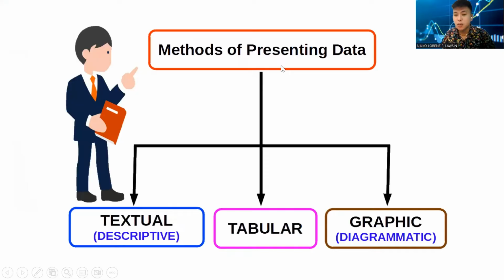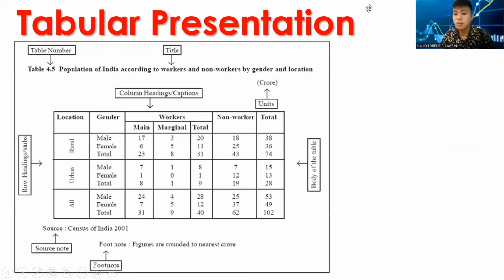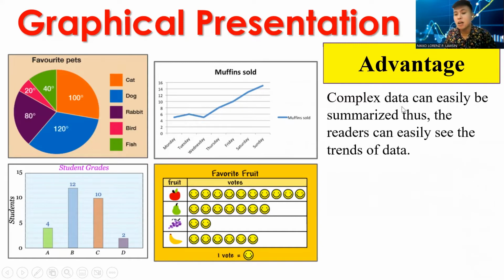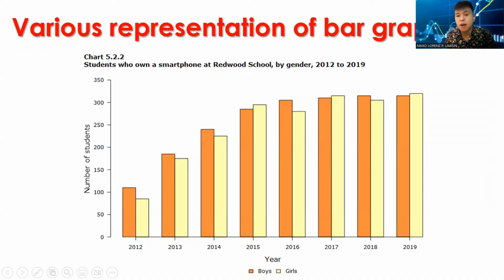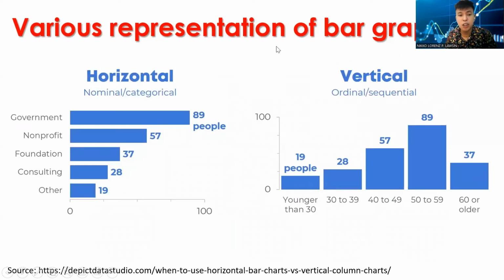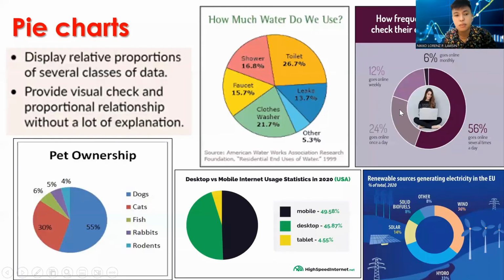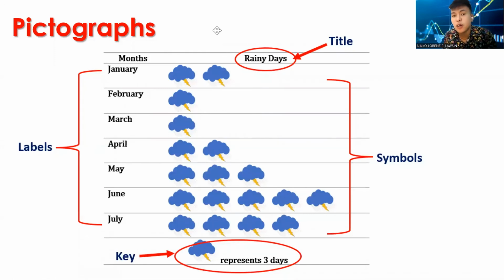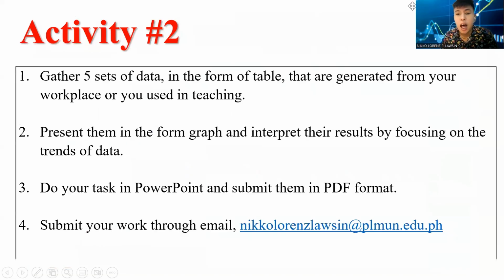Statistics Lecture 2 Methods of Presenting Data